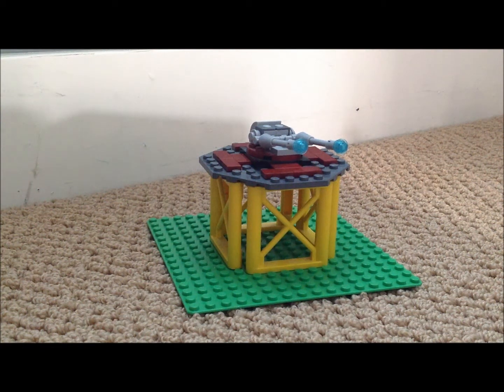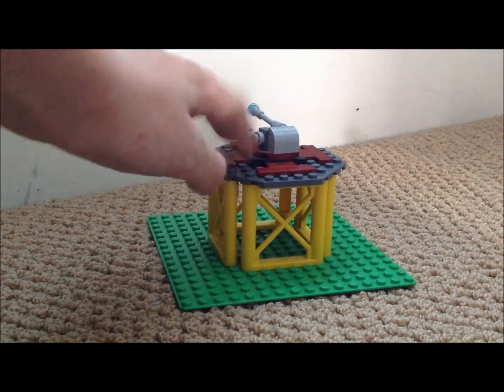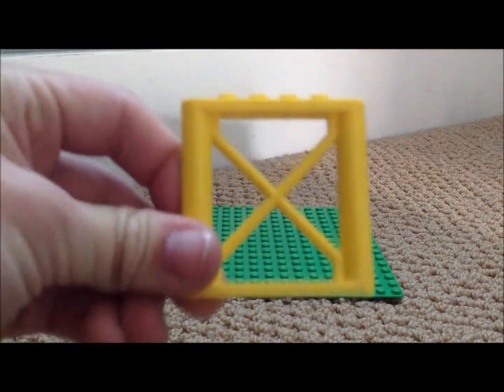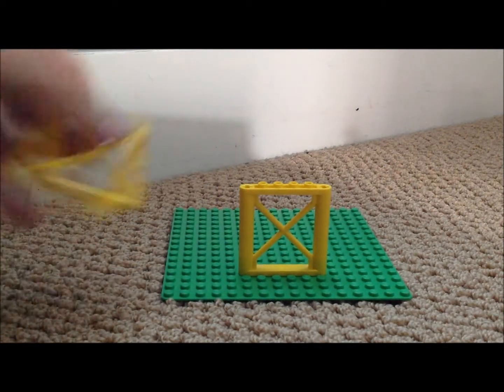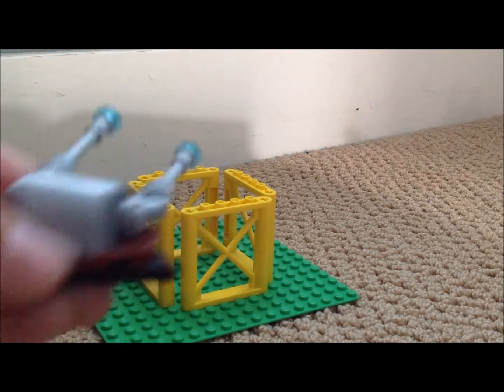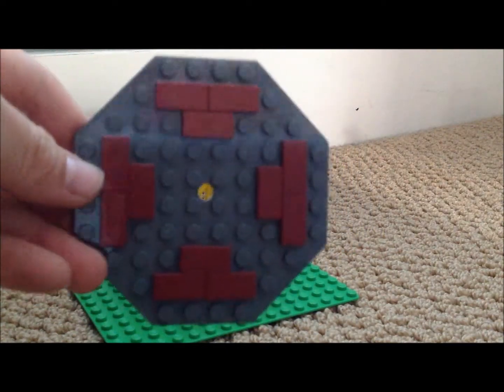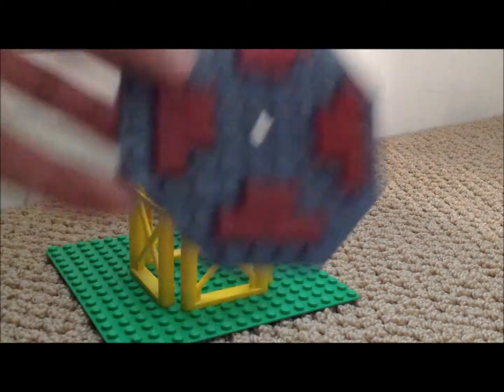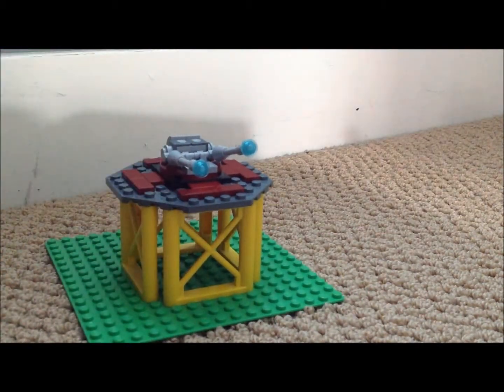Lego Turret 2.0 Tutorial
How to build a turret (Again)